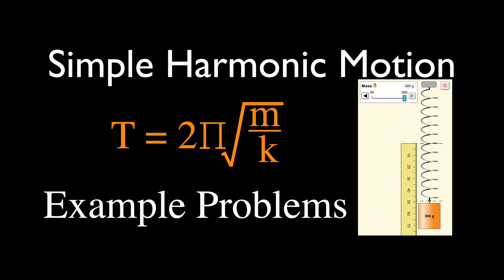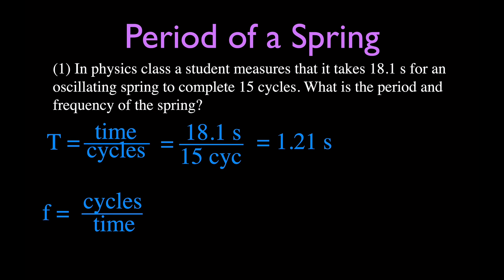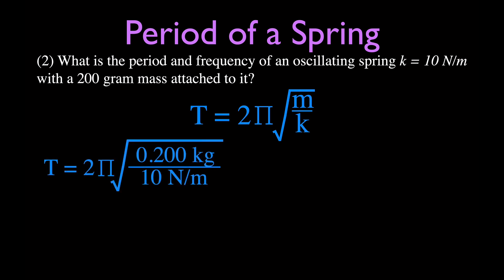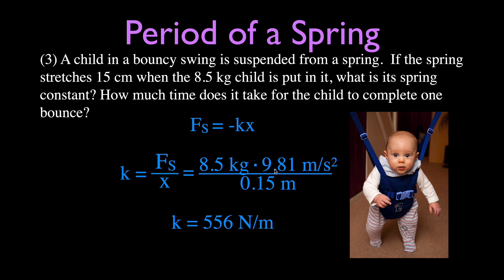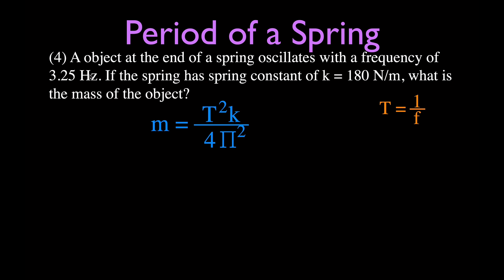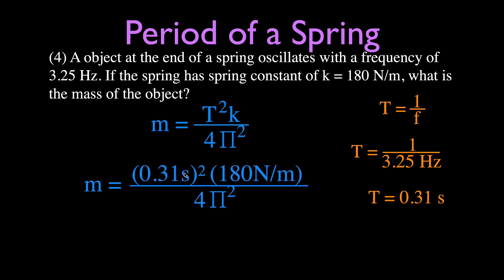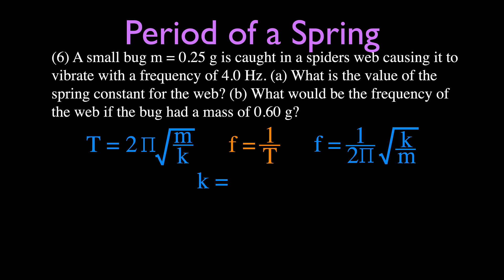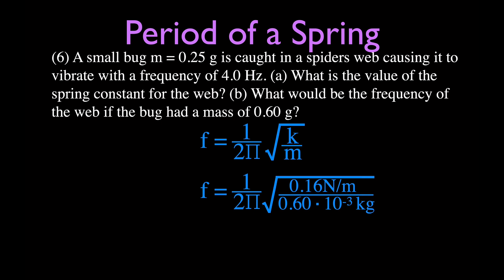Simple Harmonic Motion (12 of 16): Example Problems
This video works through six different example problems for the simple harmonic motion of an oscillating mass on a spring. The examples will show you how to calculate the period, frequency, mass and the spring constant.

When a  mass on a spring is displaced from its equilibrium position and released the restoring force will causes it to oscillate about the equilibrium position. The time for the mass to complete one complete cycle is called the period. The frequency of oscillation is the number of cycles the mass completes in one second.

Chapters:
0:00 Example Problems
1:22 Example No. 1
2:57 Example No. 2
7:10 Example No. 3
10:24 Example No. 4
12:55 Example No. 5
15:40 Example No. 6